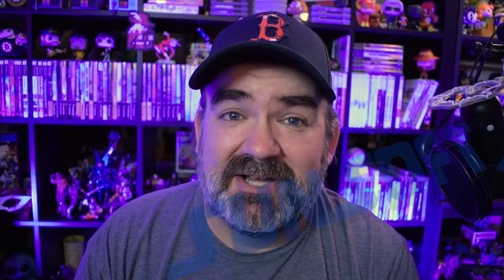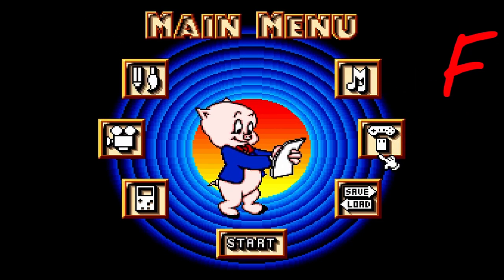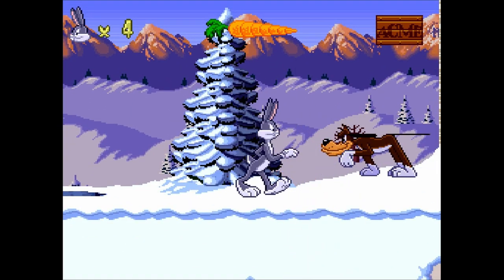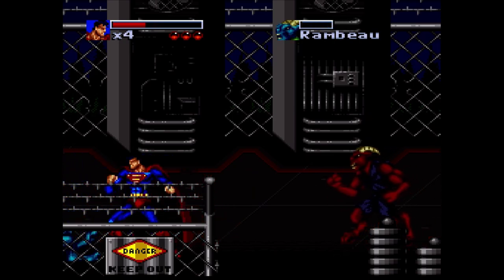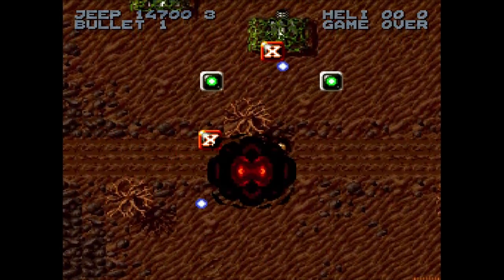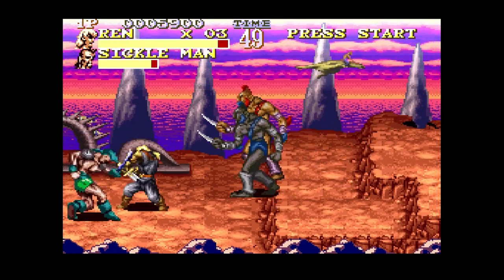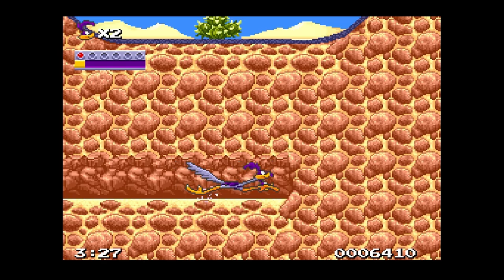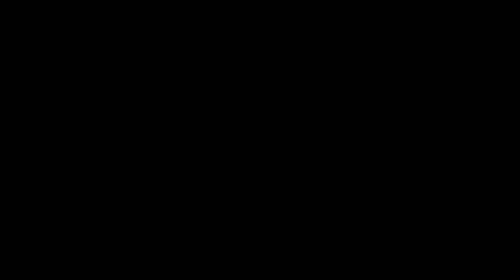Ranking All 13 SUNSOFT Super Nintendo Games!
The SNES is probably my all time favorite console, and I always love doing these ranking videos where I'm able to go back and look at every game from a particular publisher. Today, we're looking at a pile of licensed games and a few notable originals from the folks at Sunsoft, and ranking each of them on an S - F scale.

Looking for killer console accessories for your Switch, PlayStation, Xbox, or VR system?